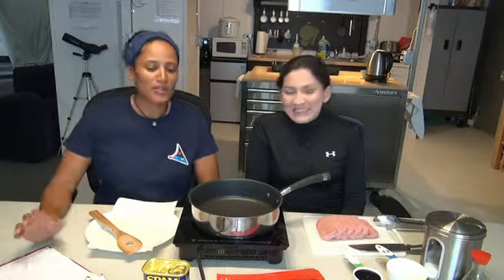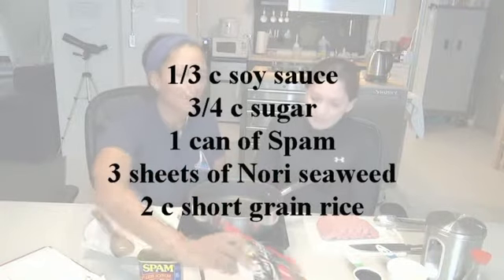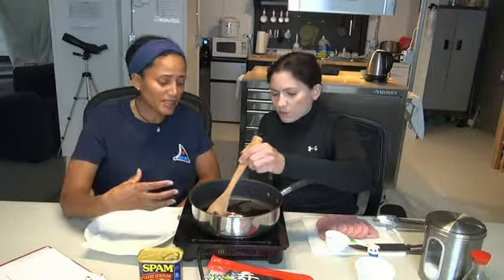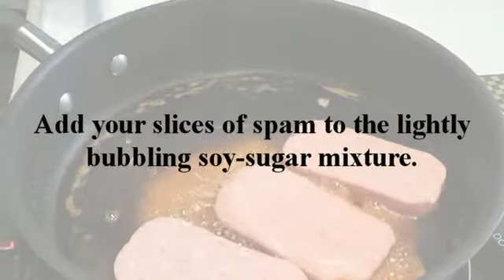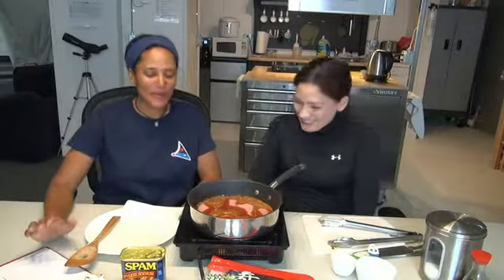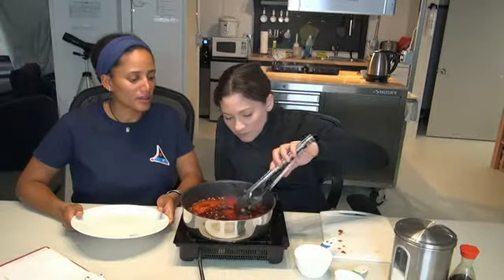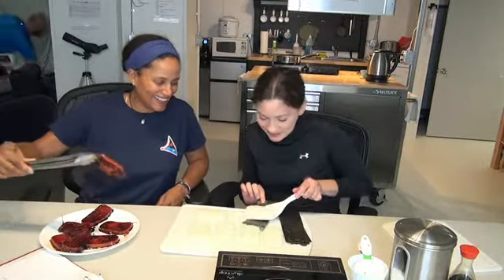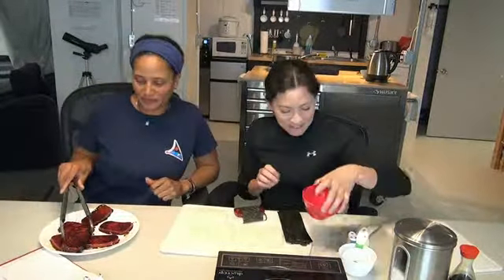Meals for Mars Ep 5: Spam Musubi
Sian Proctor's Meals for Mars cooking show while on the NASA funded HI-SEAS Mission 2013.